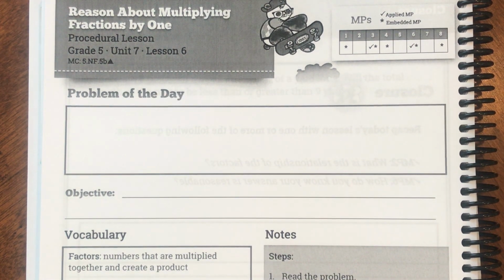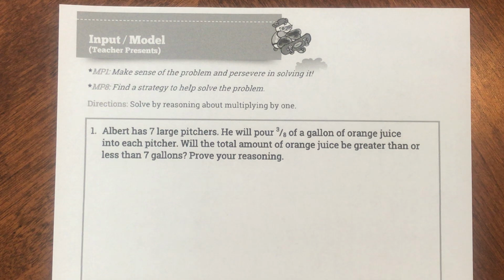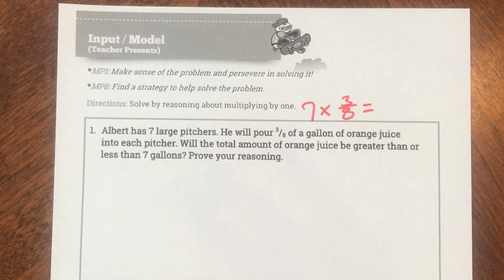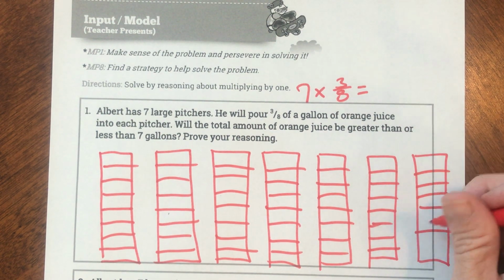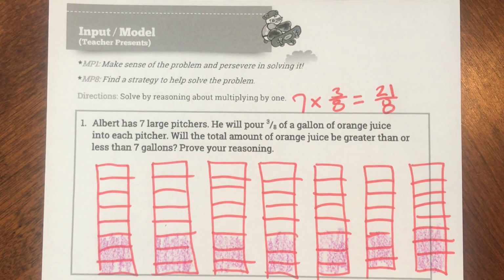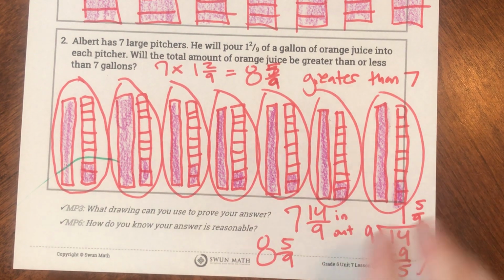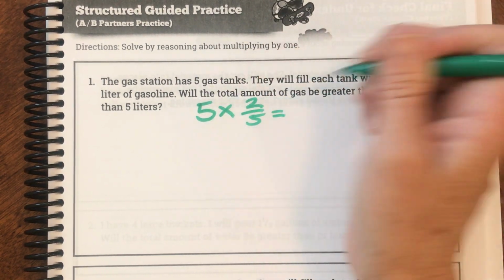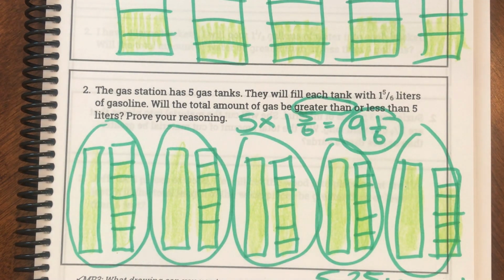5th grade 7-5 and 7-6